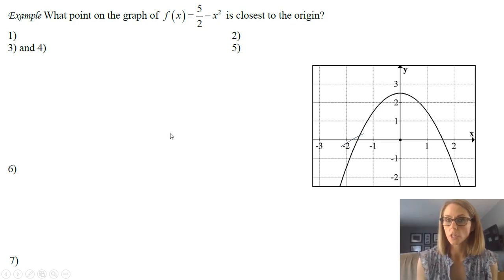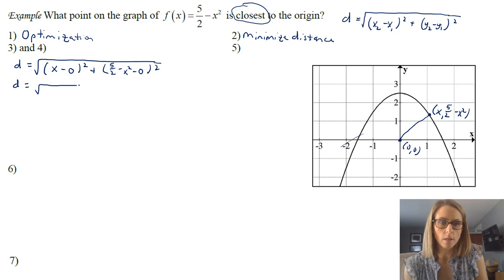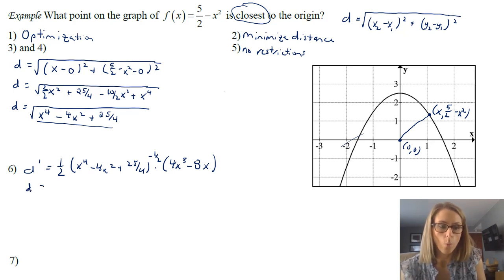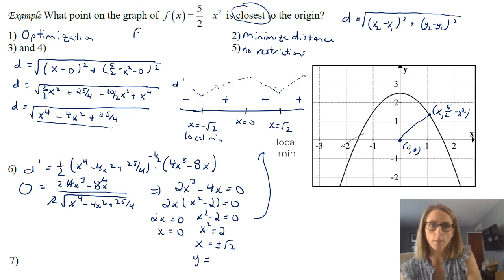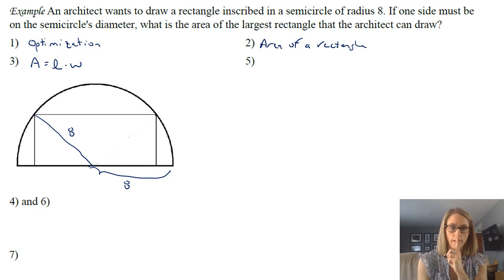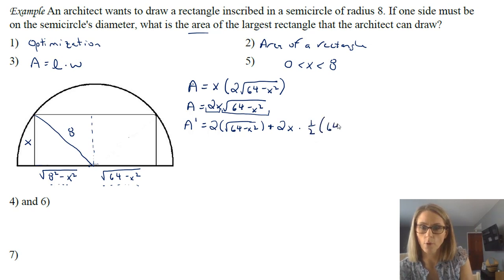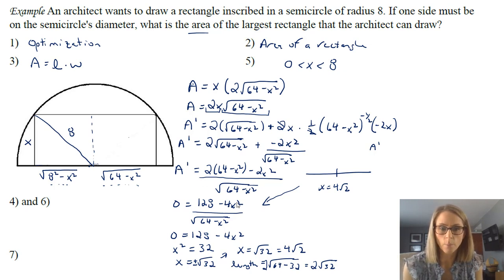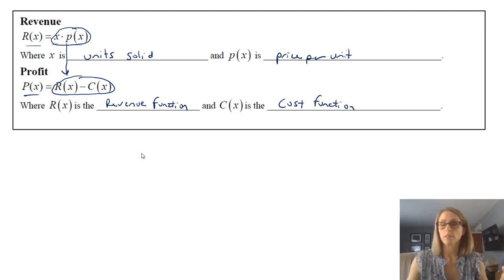Math 005A Section 3 7 Optimization Problems Part 2